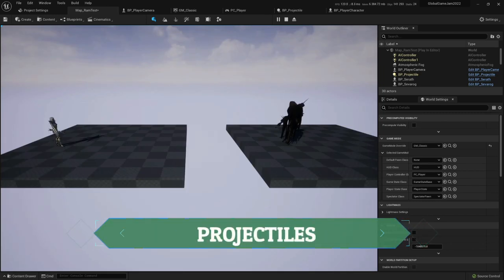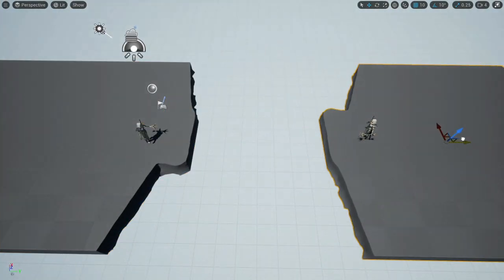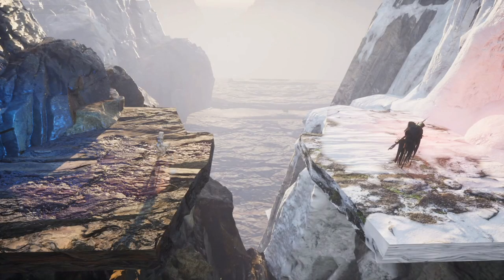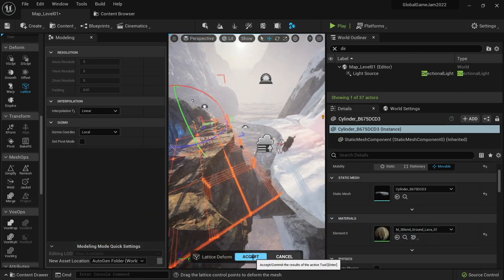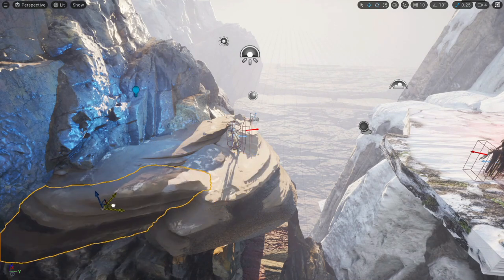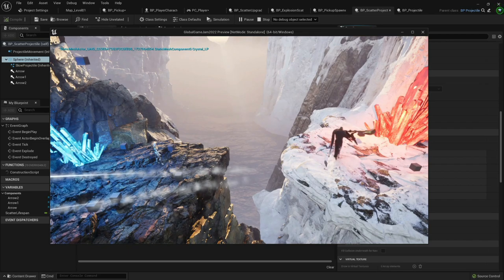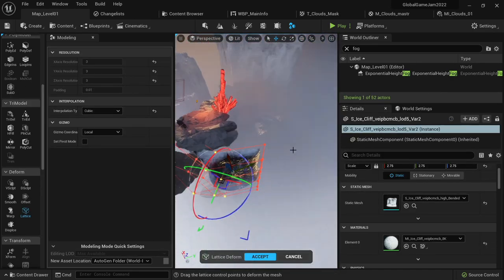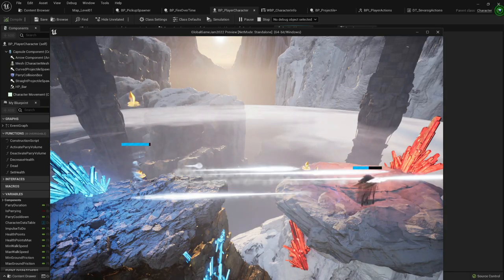Made this Game in 2 days using Unreal Engine 5. This is the result...